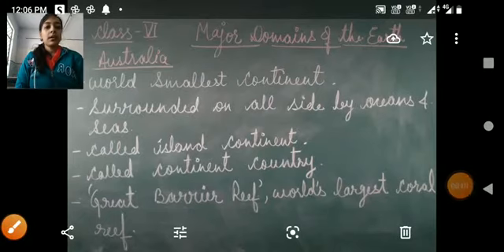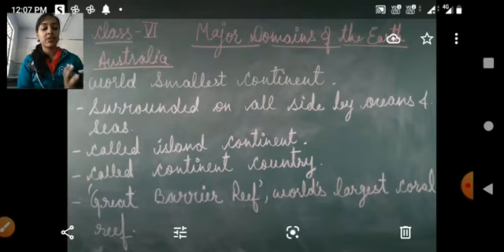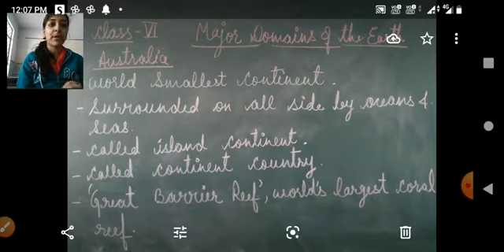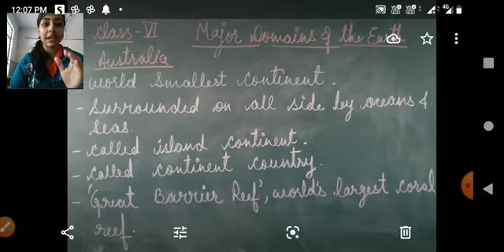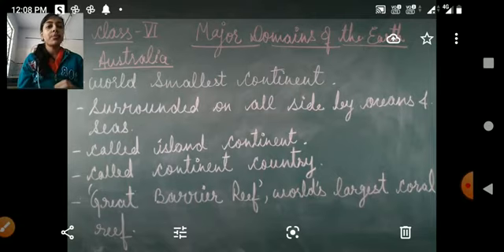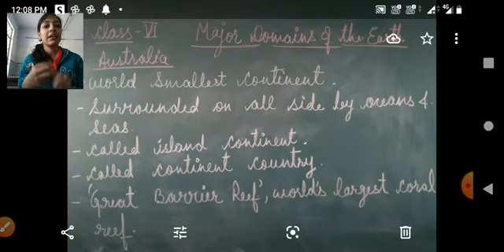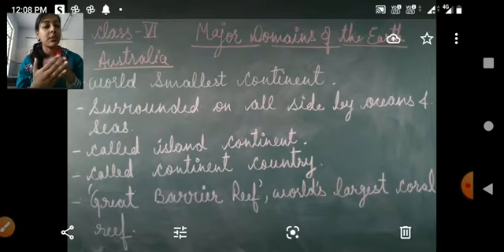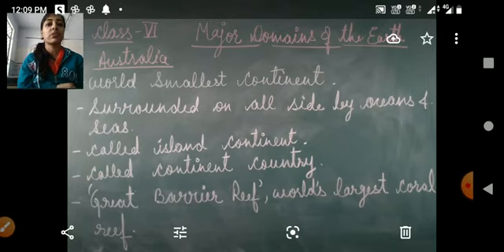CLASS 6TH, SUBJECT GEOGRAPHY, PART 41, TOPIC AUSTRALIA